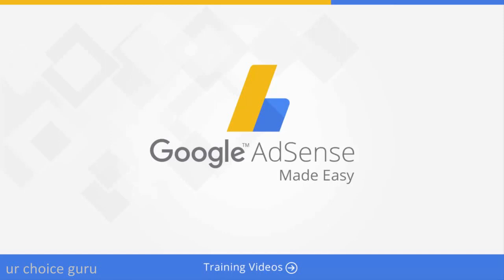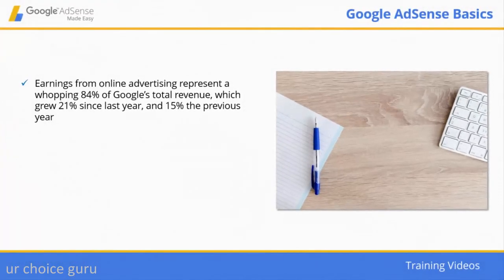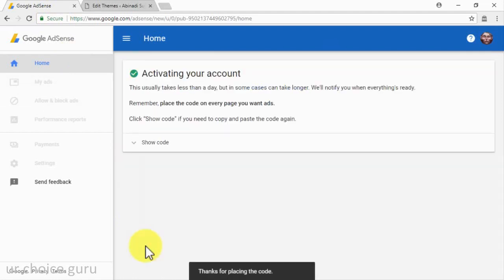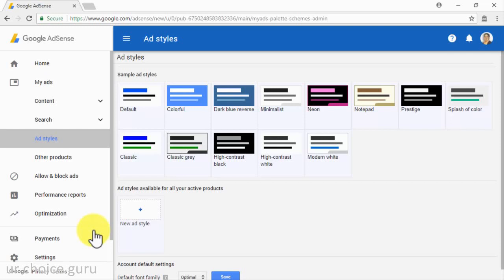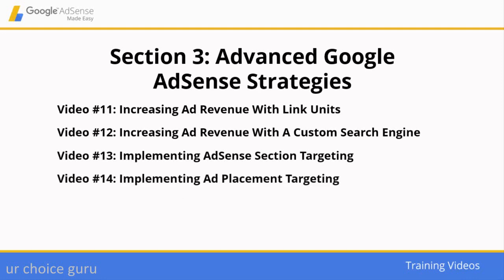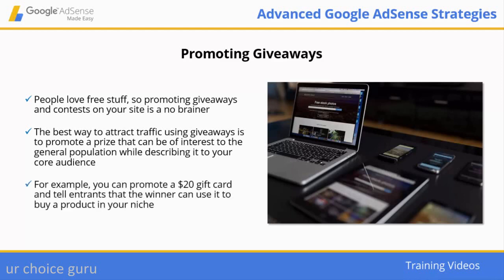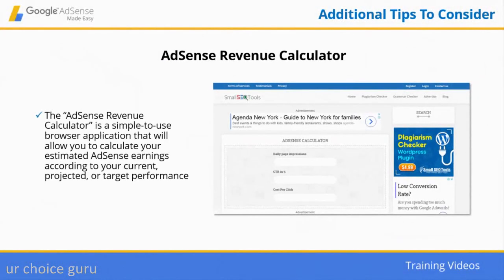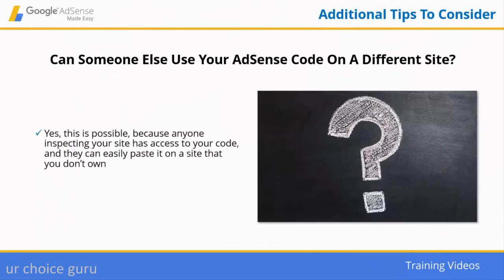Google AdSense Made Easy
Welcome to the latest and very easy to apply “Google AdSense” Training,
designed to take you by the hand and walk you through the process of getting
the most out of Google AdSense, for your business.